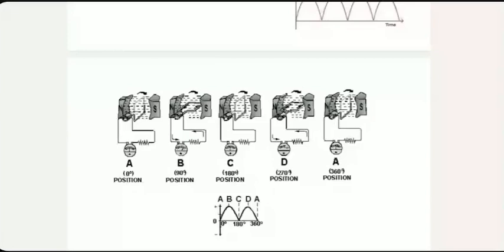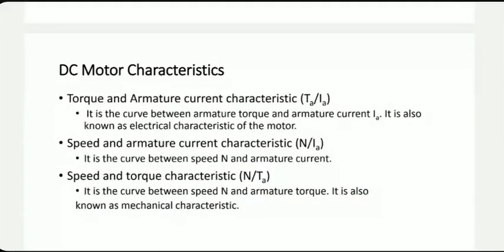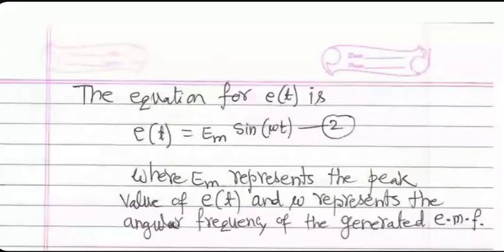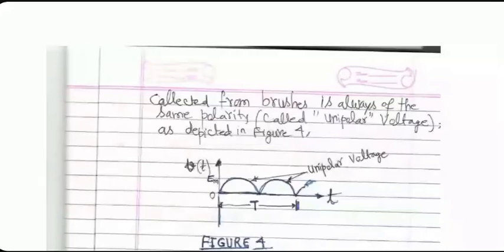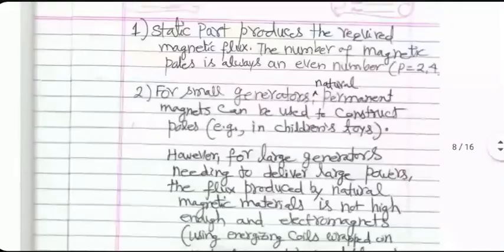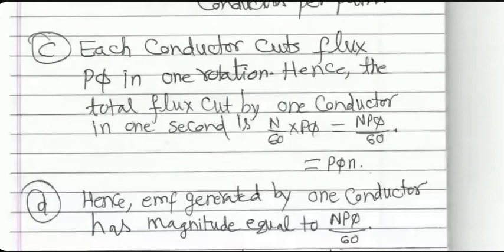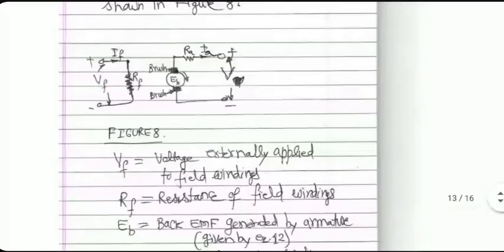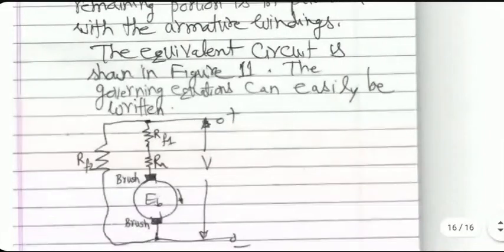Modern Electrical and Electronics Technologies (MEET)-Lecture-23